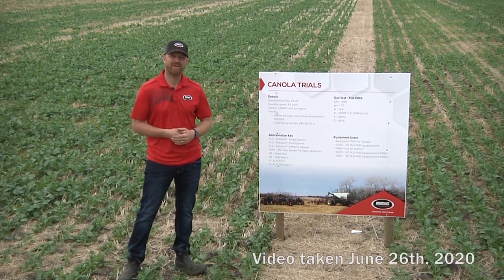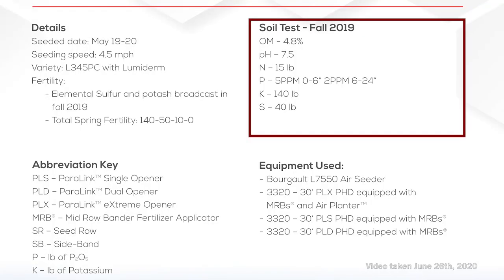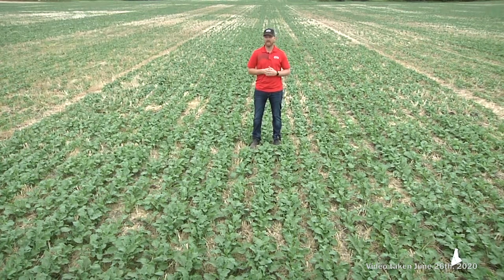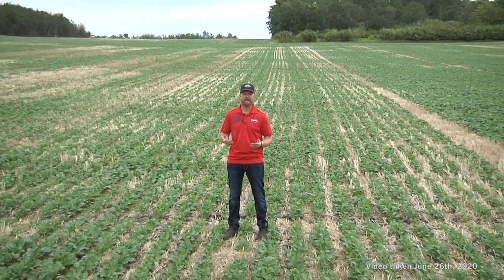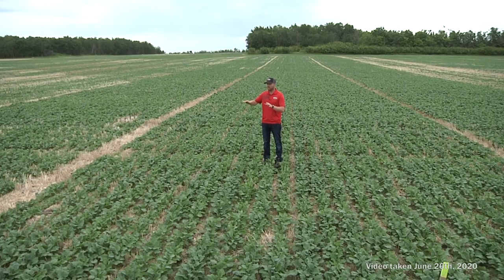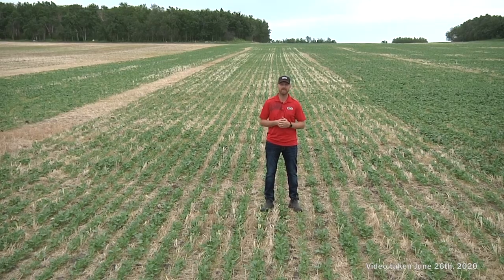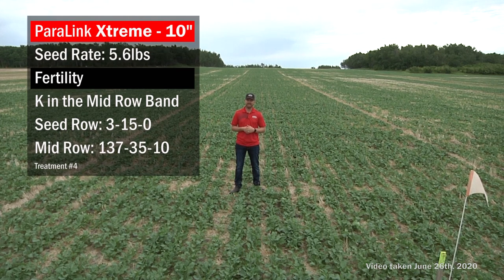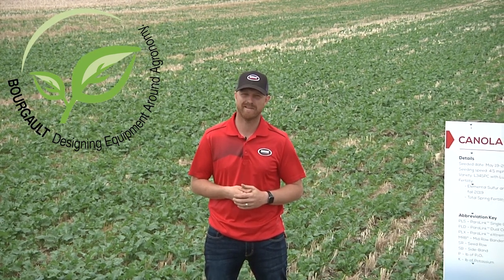Bourgault SEEding is Believing 2020 - Canola Field Trials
For those who missed the agronomy tour provided by Bourgault on the week of June 22nd, Curtis de Gooijer, Corporate Agronomist for Bourgault provides highlights of the various trials conducted on our large scale canola trials.
A full report on both our wheat and canola trials will be released in early 2021 once yield data has been completed

0:00 Breaking Barriers - Canola Trials 2020
0:11 Introduction & Description of Trials
3:29 Seeding Equipment Used
4:20 PLD Opener, 12" Spaced, Side Band Only
8:20 PLD Opener, 12" Spaced, Triple Shoot
12:22 PLX Opener, 10" Spaced, Seed Knife with Mid Row Banders
16:42 PLS Opener, 12" Spaced, Seed Knife with Mid Row Banders
18:06 Report on Results